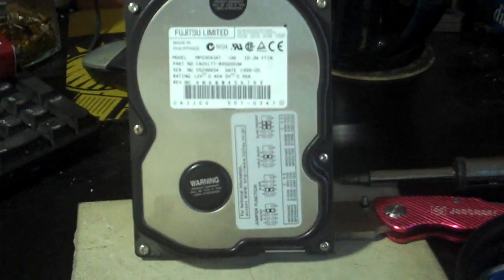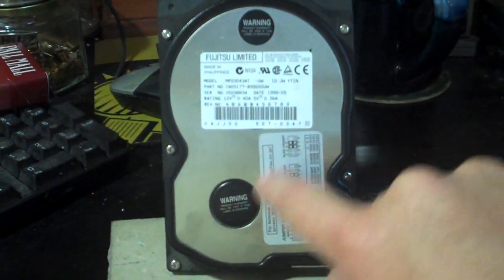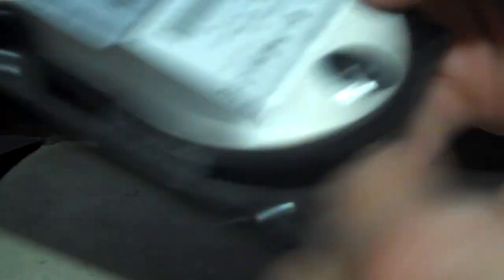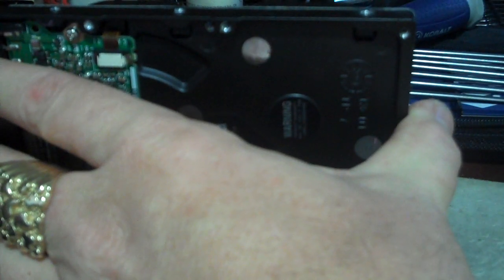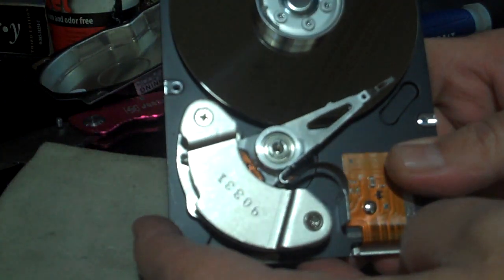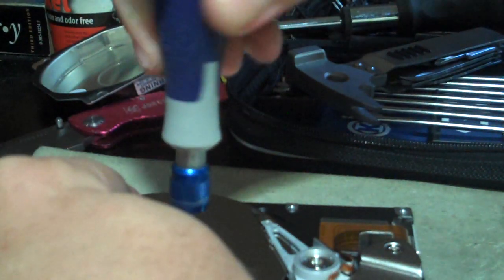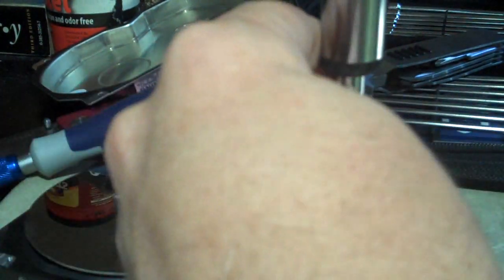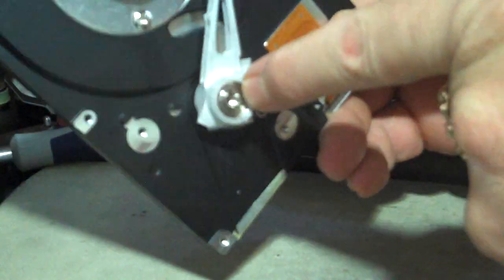Opening A Hard Drive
how to open a hard drive... easy